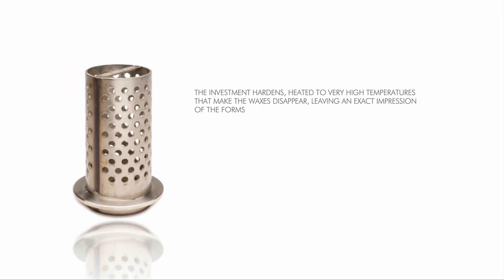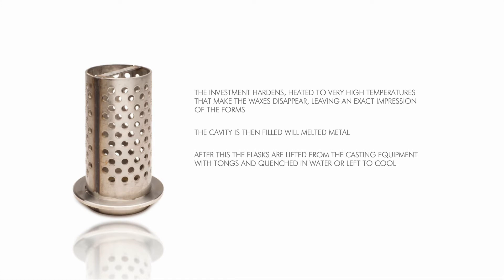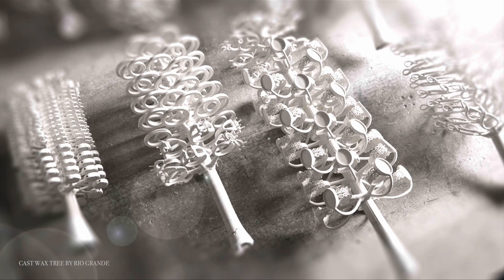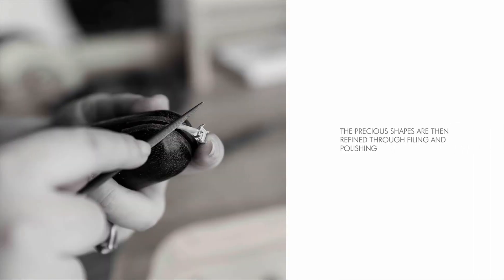JEWELRY CASTING - TOP ONLINE JEWELRY MAKING COURSE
In this video you'll get useful information about the jewelry making technique casting.